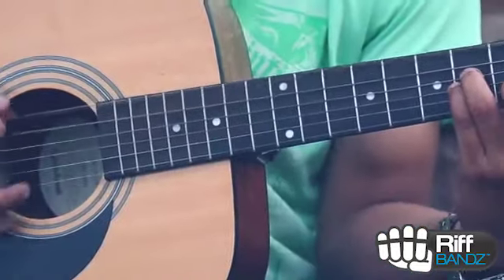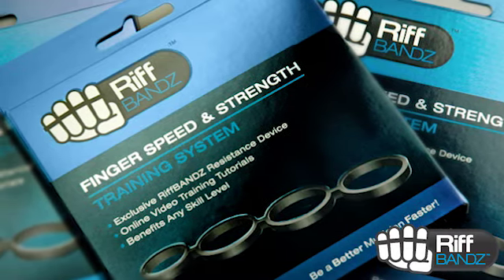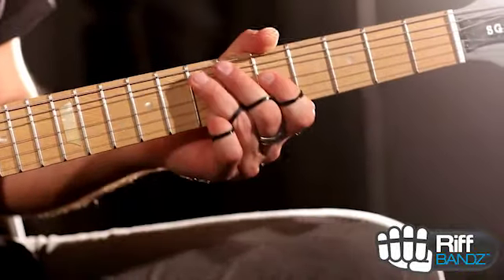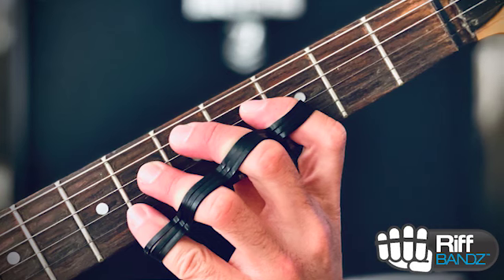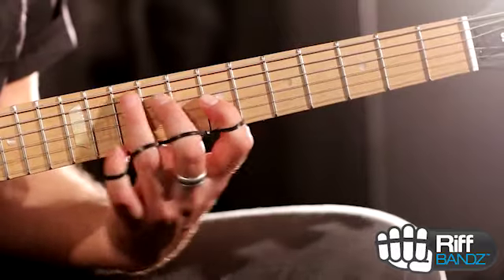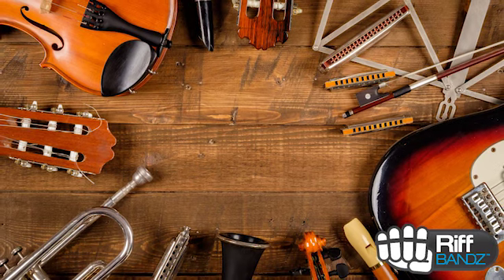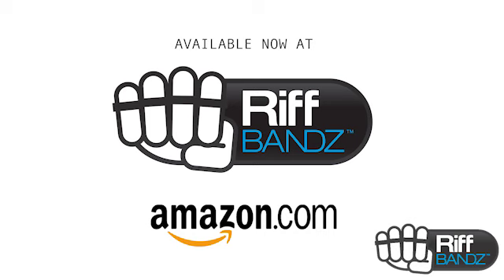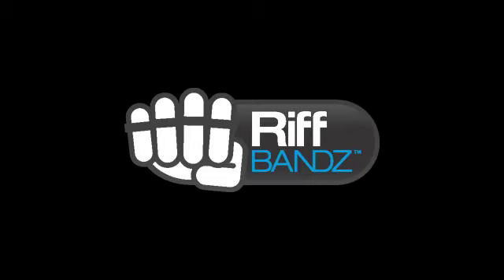Riff Bandz - Guitar Speed and Strength Training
Available at RiffBandz.com

RiffBANDZ resistance devices are custom-developed resistance bands for musicians. They are worn during scale practice and warm-ups, and supported by professionally designed exercises.

This unique conditioning device builds hand strength and dexterity, at a significantly faster rate than you can achieve by traditional scale training exercises alone. The RiffBANDZ Training System also helps train the hand to the proper formation on the instrument for a precision performance.

Even the tension is adjustable—to increase resistance simply stack on the second and third bands.

RiffBANDZ resistance devices are specially designed so they won't slip off, even while you're practicing complex guitar chords and progressions. However, they are equally beneficial for pianists, keyboard and horn players, and other musicians who want to decrease their warm-up time and rapidly improve their scales and skills.

See for yourself how much looser your fingers feel after you take them off!

RiffBANDZ Resistance Devices (pack of 3)